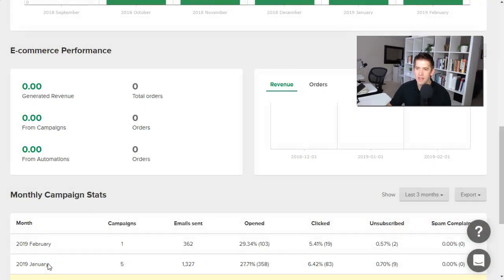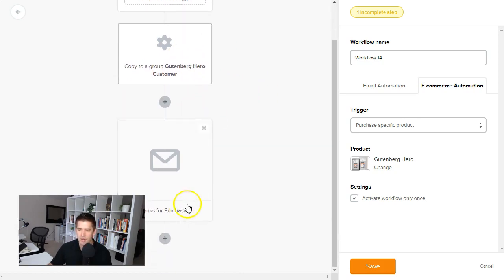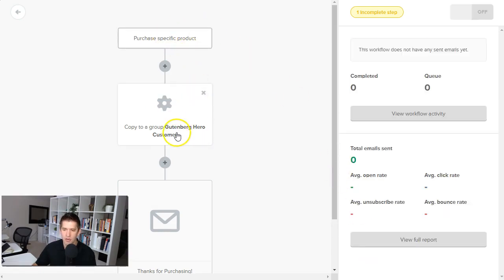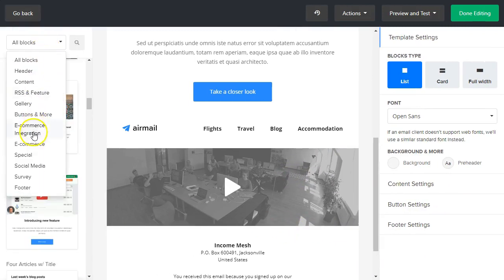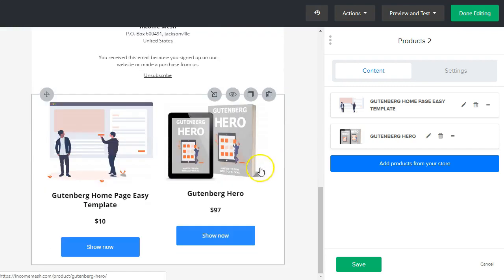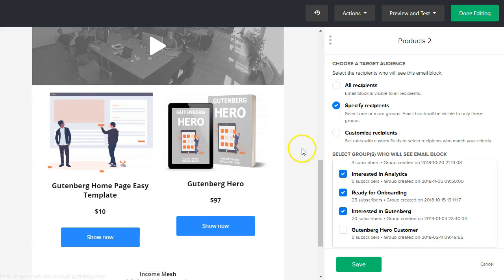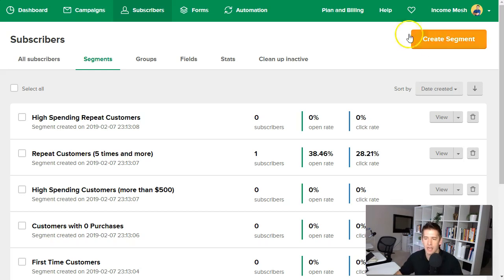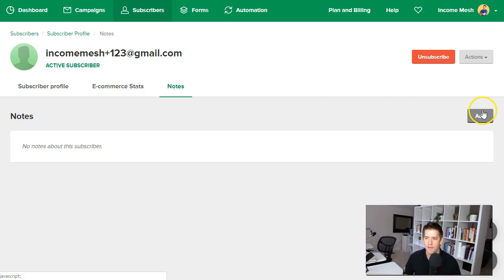Huge Mailerlite Update: 6 new features that are game changing for WooCommerce users!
Mailerlite has just released a huge new update that will make any WooCommerce users jump for joy! In this video I will walk through 6 incredible new features that will allow you to better understand, market to, segment, and analyze your leads and customers!

Not using Mailerlite but intrigued by this video? Sign up for a free account using my